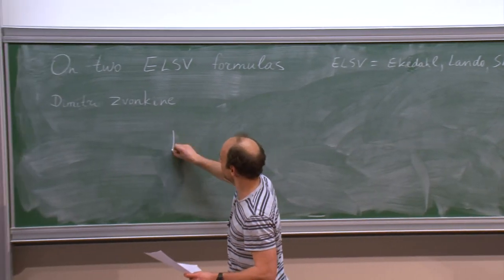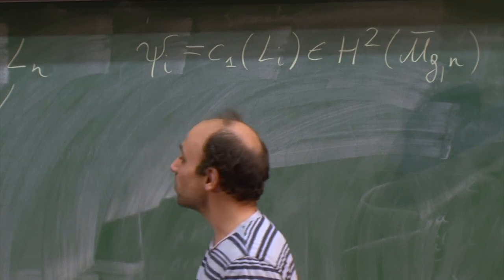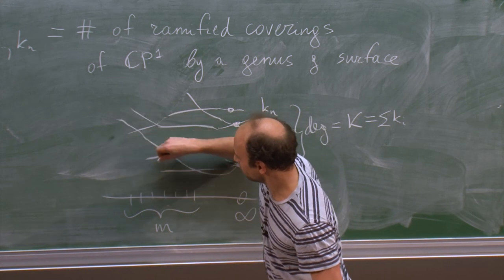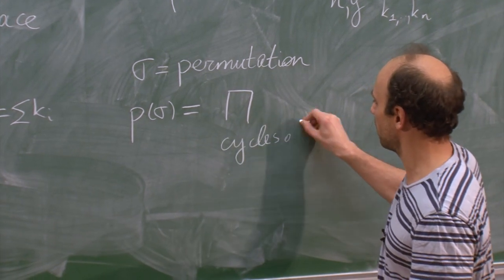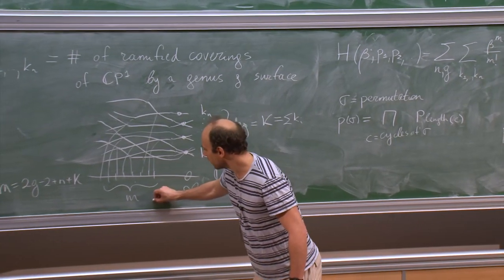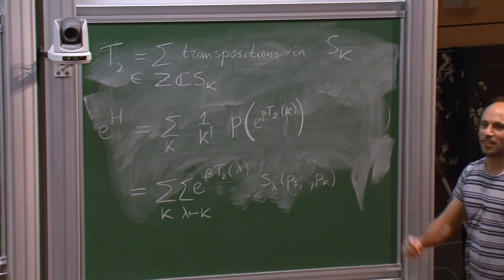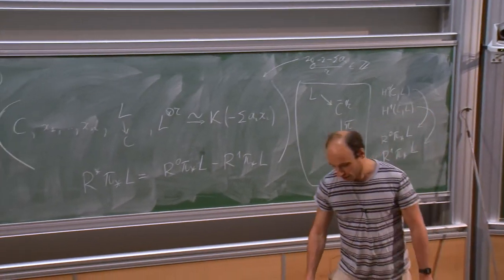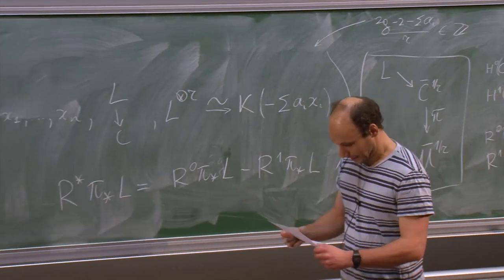Dimitri Zvonkine - On two ELSV formulas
The ELSV formula (discovered by Ekedahl, Lando, Shapiro and Vainshtein) is an equality between two numbers. The first one is a Hurwitz number that can be defined as the number of factorizations of a given permutation into transpositions. The second is the integral of a characteristic class over the moduli space of stable curves.
The r-ELSV formula is a conjecture that generalizes ELSV to the space of curves endowed with r-spin structures, that is, r-th tensor roots of their cotangent line bundles.
We will explain the relationship between the two formulas and the Eynard-Orantin topological recursion applied to certain generating series of Hurwitz numbers.